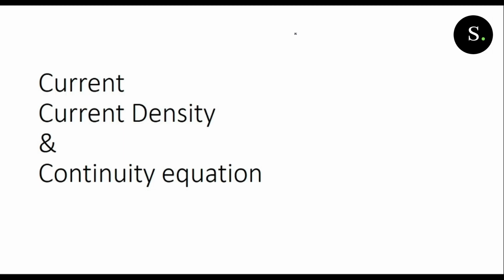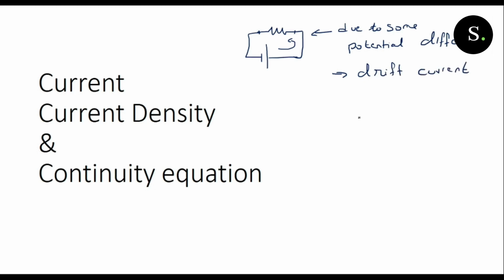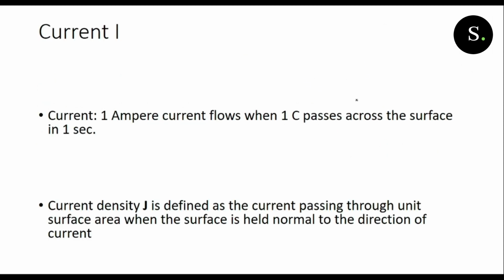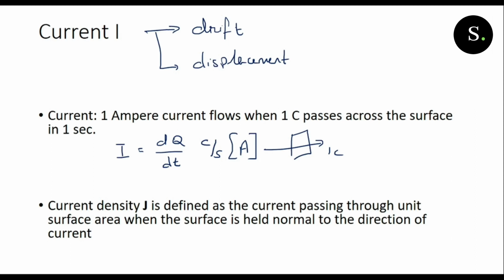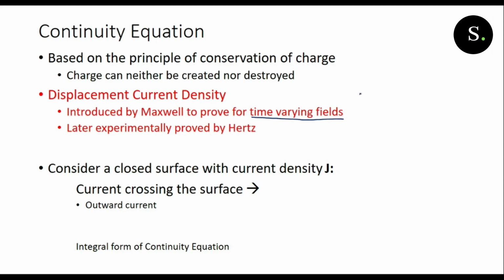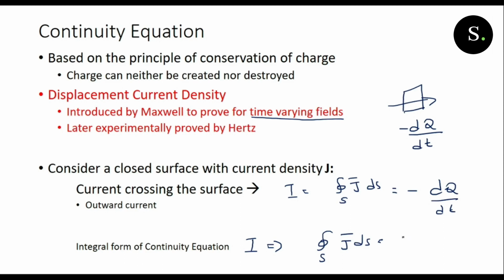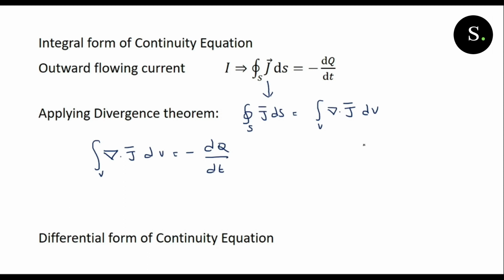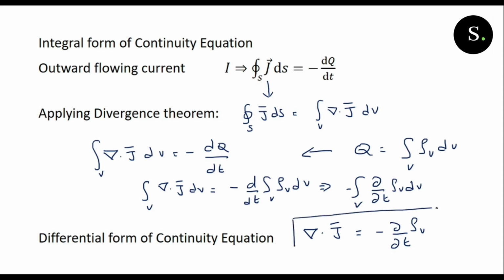Current, Current Density and Continuity equation in Integral and Differential forms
This short video introduces viewers to Current, Current Density and Continuity equation in Integral and Differential forms in a very simple and eloquent manner.